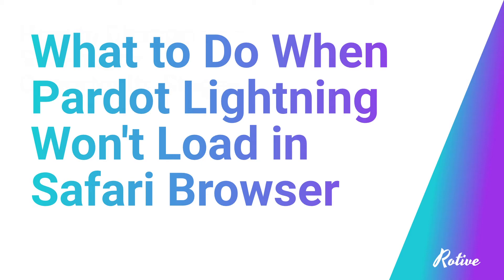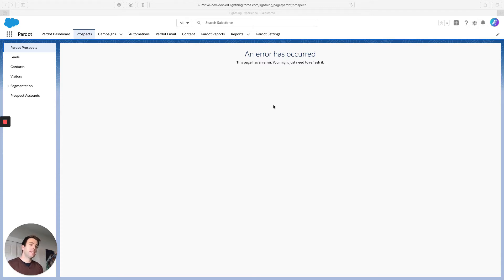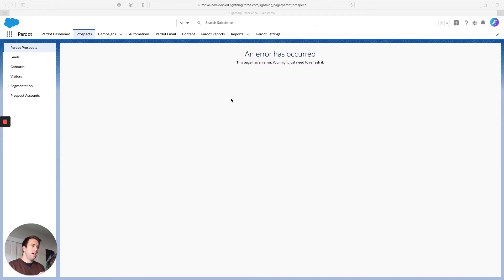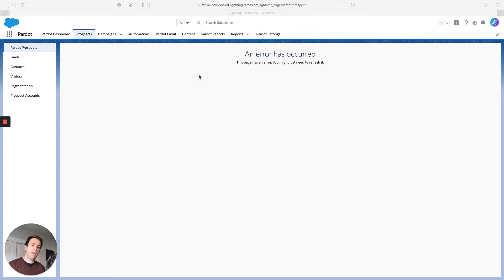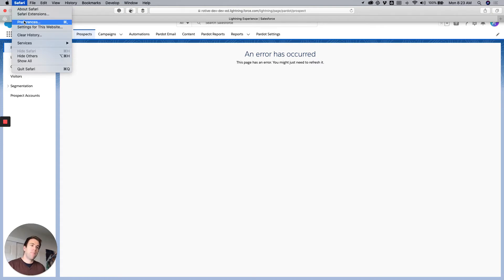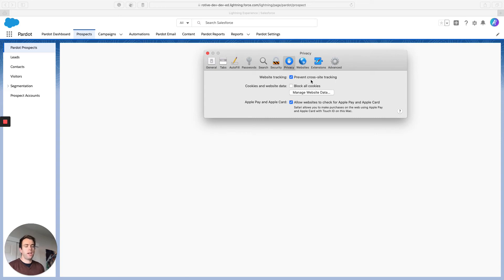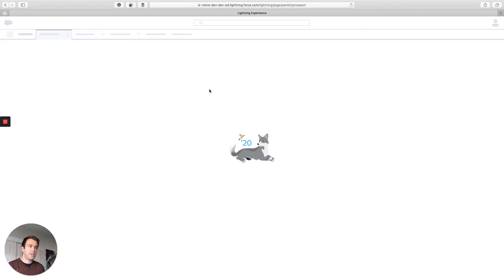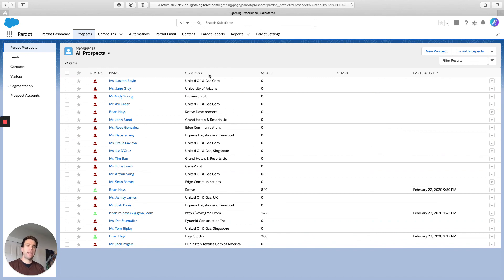What to Do When Pardot Lightning Won't Load in Safari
This is a common problem for Safari users - here's what to do when Pardot Lightning won't load in your Safari browser.